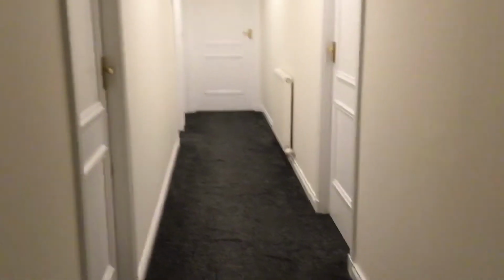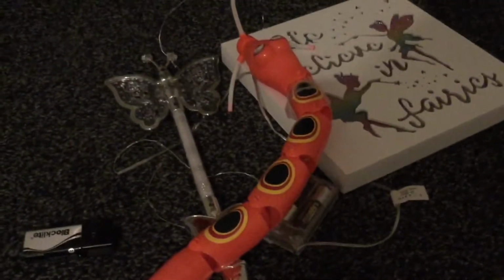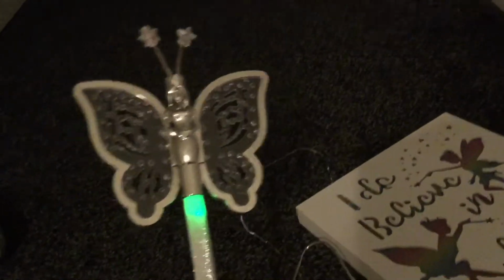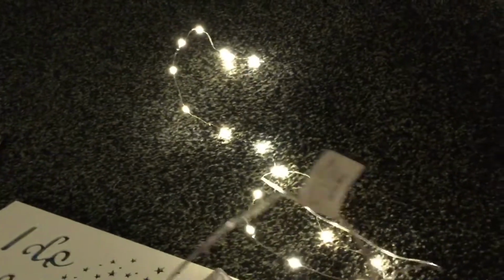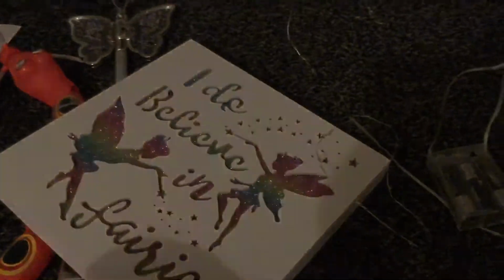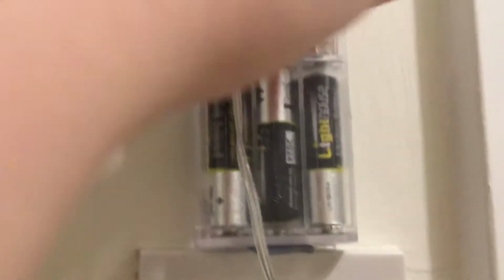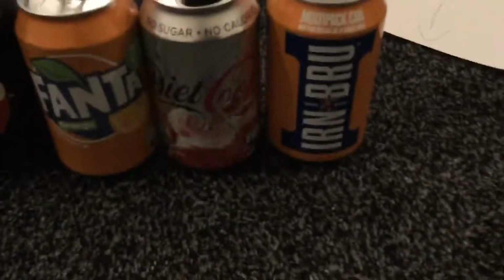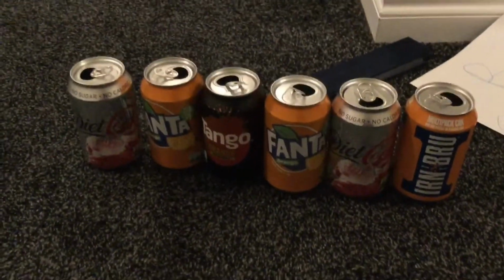How to make a light up boiling ally in your house